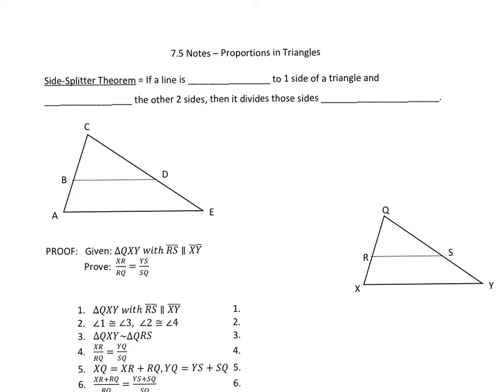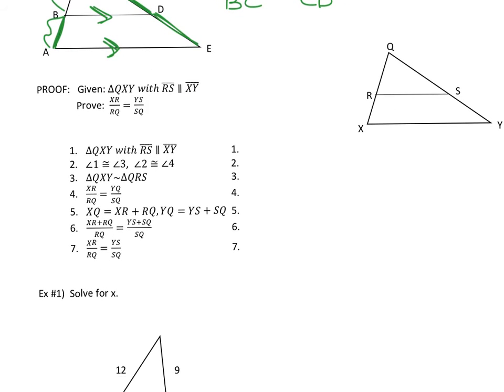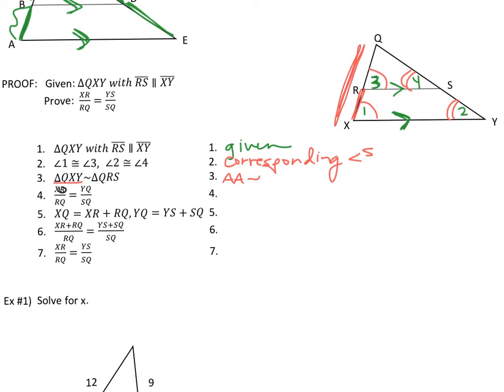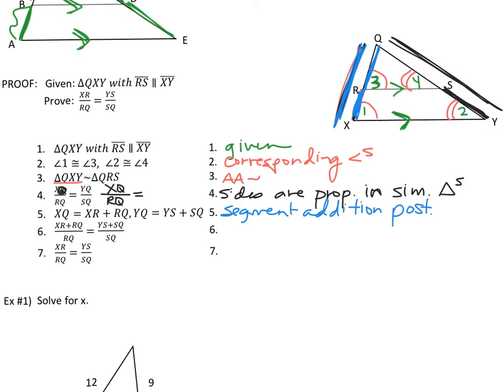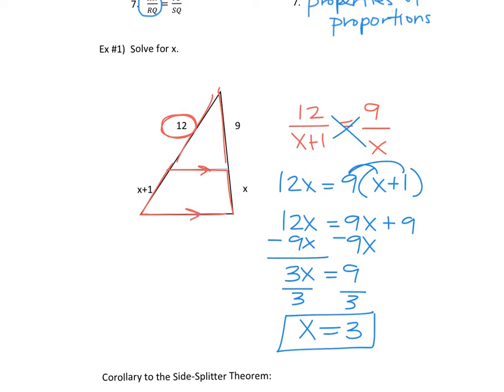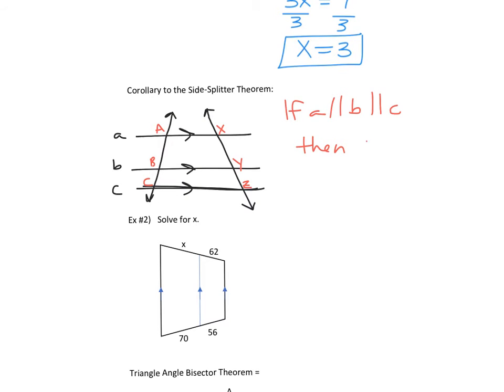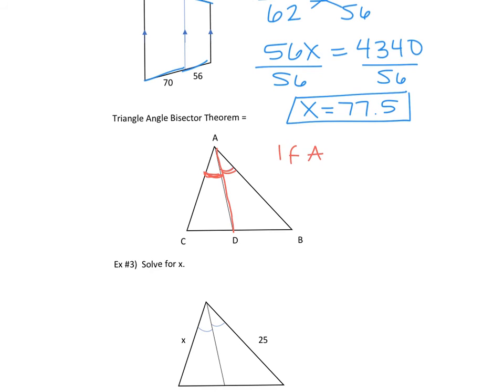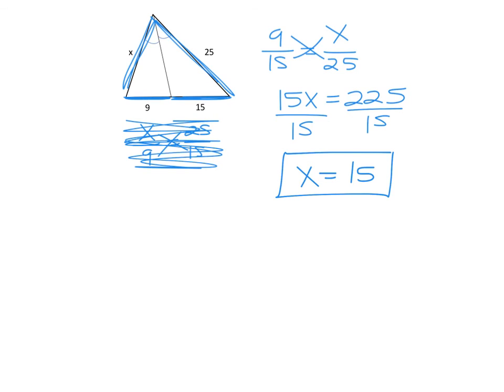Geom 7.5 proportions in triangles